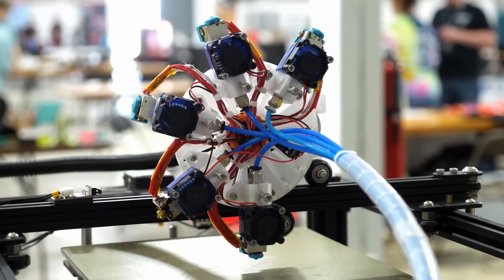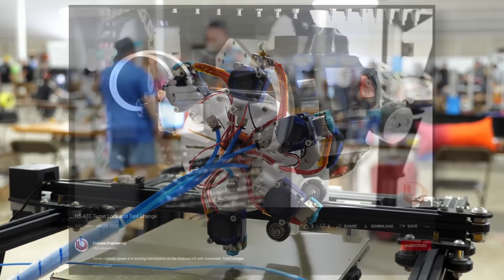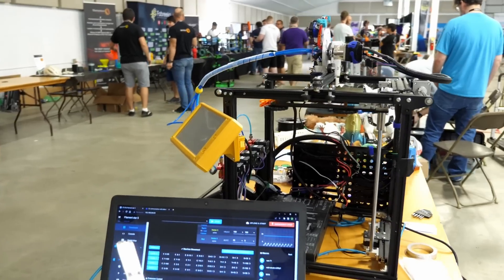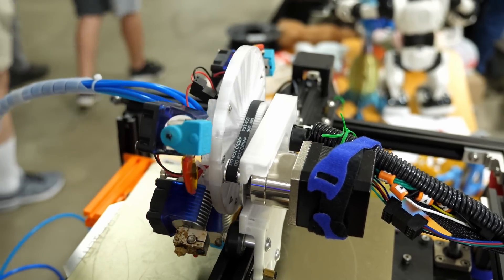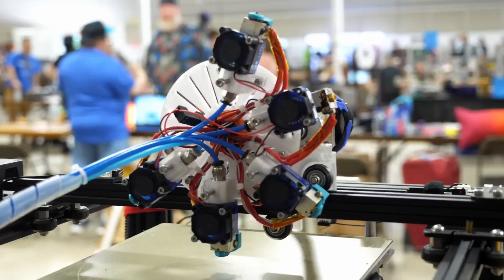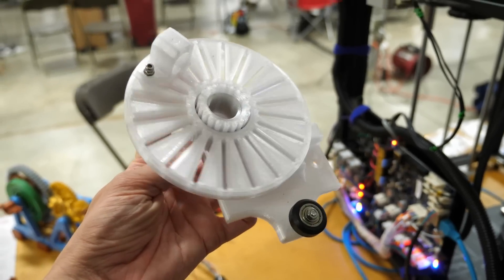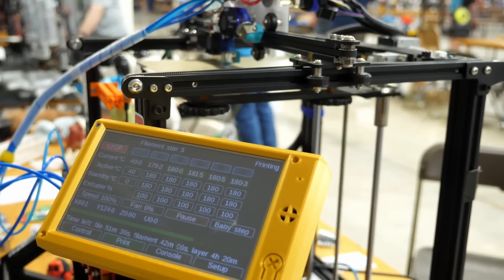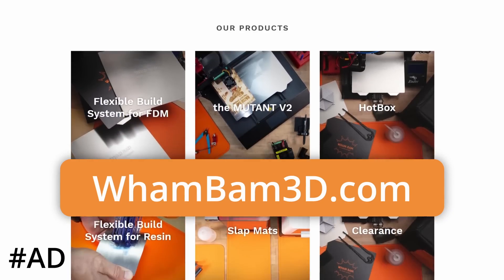The Toolchanger that ROTATES!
Check out the Wham Bams HotBox, MUTANT Tool Swapping System, and their flexible build plates

The Filament Star, that I found at the Midwest RepRap Festival 2022, is a 3D printing tool head that rotates to switch tools. Jerry and Jack Fisher from US 3D LLC implemented this concept on their Ender-5 together with a DUET and extension board. Due to the modularity of the tool plate, you can't only mount hotends on it but even use it with dissimilar tools like pens. Let's find out more!

Amazon DE (EU Shipping)

🎥 CAMERAS & LENSES
30mm f2.8 macro - Great Macro Lens (80% of my videos)
10-25mm f1.7 - Awesome Lens
12-35mm f2.6 - Great Allround Lens
14-140mm f3.5-5.6 - My go-to travel Lens
25mm f1.4 - Nice prime for photography
🎙AUDIO

Chapters
00:00 Introduction
00:23 Rotating Tool Heads
00:52 Filament Star
04:08 Sponsor section